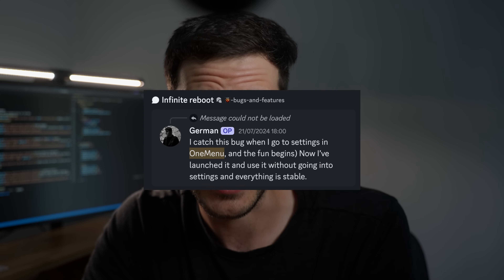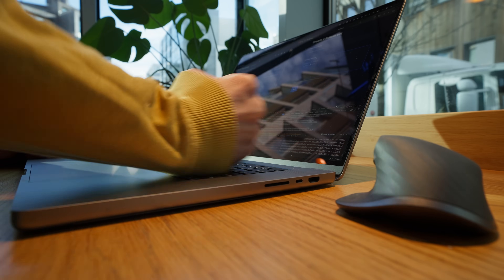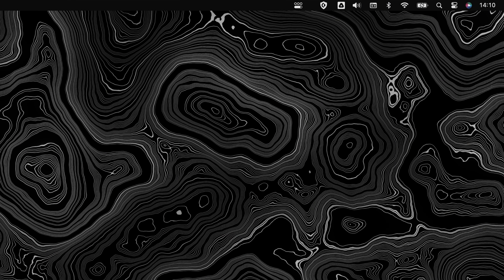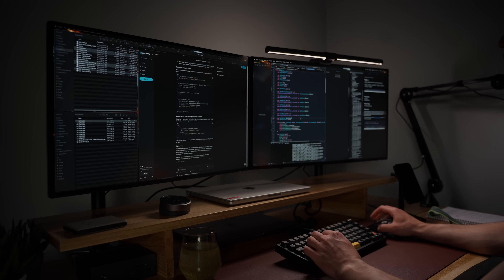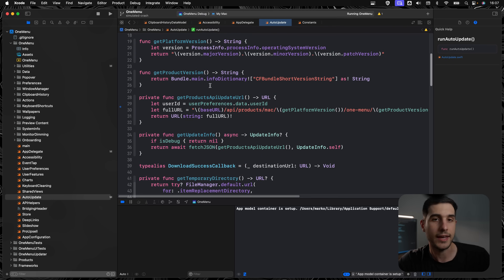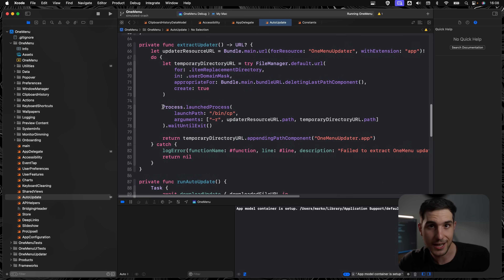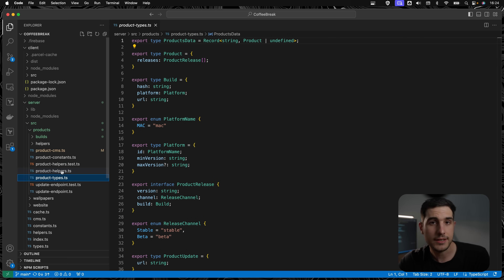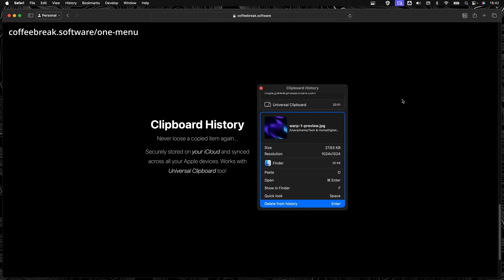How I Crowdstriked My Own App...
Hey guys, this is just the behind the scenes of a very brief production bug I made with my own app :)